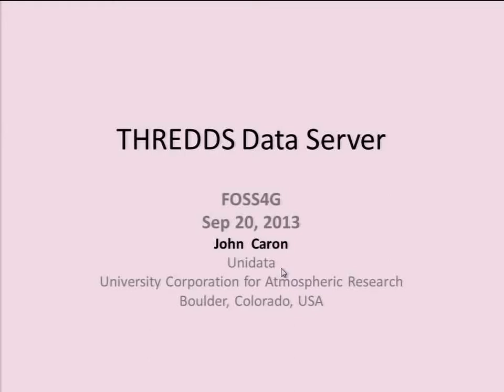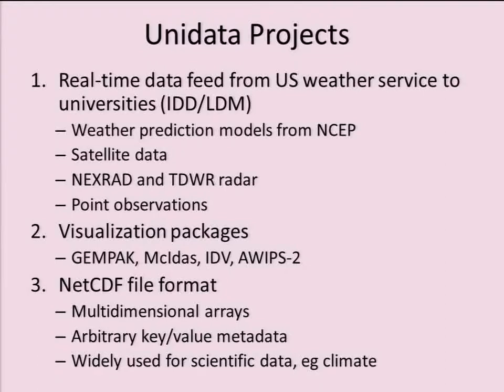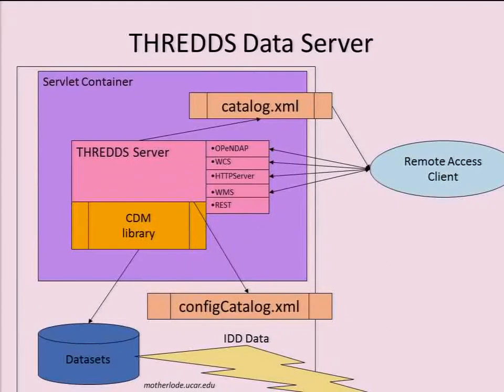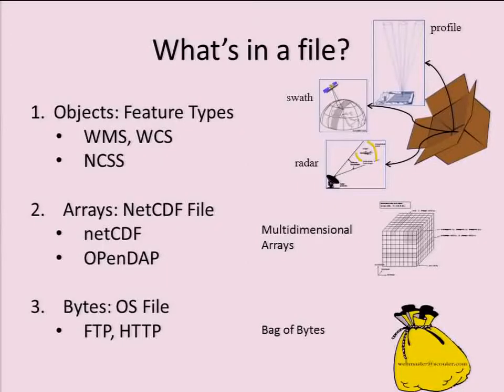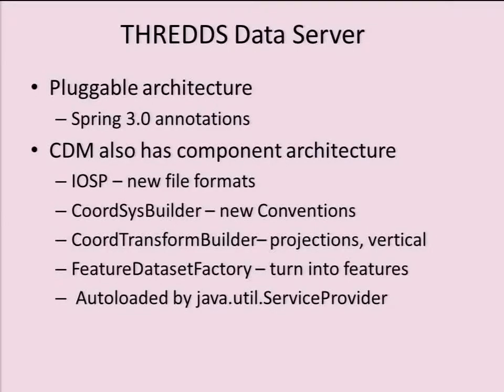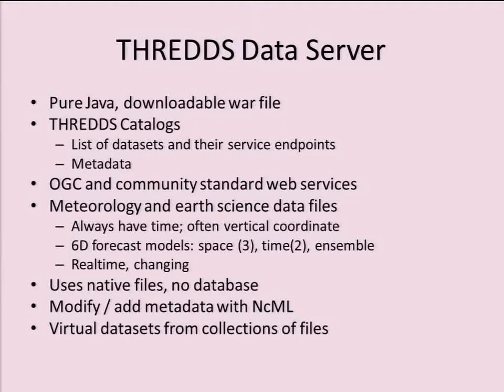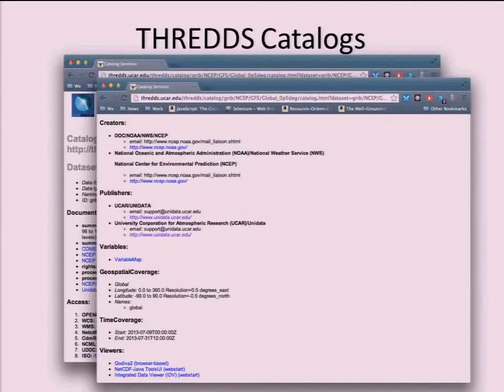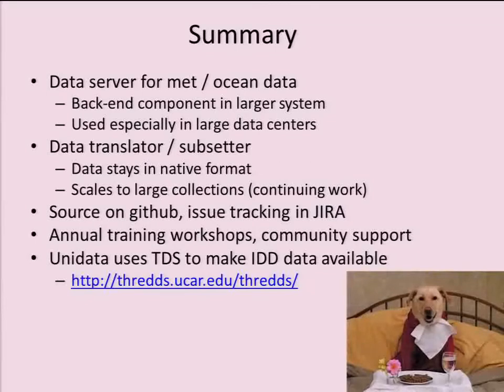CDM & TDS Data Server: Earth & Ocean Sciences Meet GIS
Different geoscience disciplines have developed sophisticated domain-specific cyber infrastructures for data storage, manipulation, and visualization. NetCDF, HDF, and GRIB are multi-dimensional array-based data formats widely used in meteorology and oceanography. However, these formats are not fully compatible with the visualization and manipulation tools supported by Geographic Information Systems (GIS), which caters to the discrete vector features and 2D raster formats commonly used in the geography, hydrology, and cartography. By providing a higher level of abstraction and enabling spatial, rather than indexed, data access, the Unidata Common Data Model (CDM) facilitates integration of NetCDF, HDF, and GRIB data into GIS tools, fostering interdisciplinary communication. The THREDDS Data Server (TDS) utilizes the CDM to work efficiently with large, dynamic collections of observational and model data. The TDS organizes these collections into unified, logical datasets, simplifying their access and dissemination. TDS datasets are exposed via the WMS and WCS Open Geospatial Consortium specifications, with support for time and elevation standard dimensions. Alternatively, TDS datasets are accessible through specialized web services that provide subsetting capabilities. The NetCDF Subset Service allows for spatial subsetting, while OpenDAP subsets by index. Finally, metadata discovery systems such as Geoportal and GI-CAT harvest TDS catalog metadata. The TDS ncISO service also serves catalog metadata directly as ISO documents, enabling text searches and exposing a CSW interface on TDS instances through these discovery systems. The CDM & TDS are OpenSource projects with strong community support. Members have contributed key features, including the ncISO and WMS implementations. Moreover, many interdisciplinary Web-GIS applications have already been successfully developed combining TDS web services with resources from other spatial data infrastructures. Coupled with Unidata's governing committees, the projects provide a unique framework that establishes quality standards and ensures that development meets community needs.